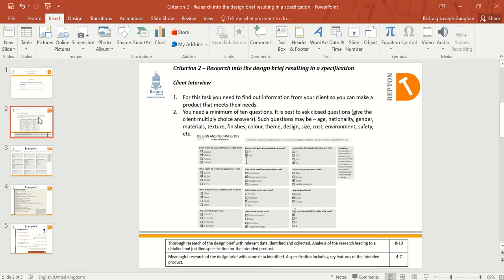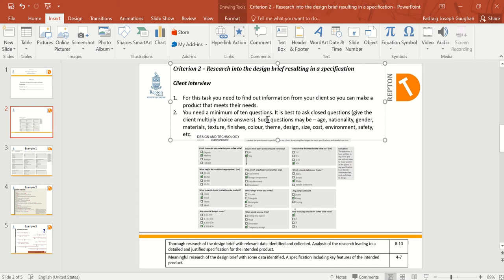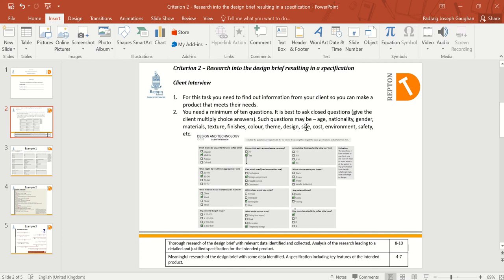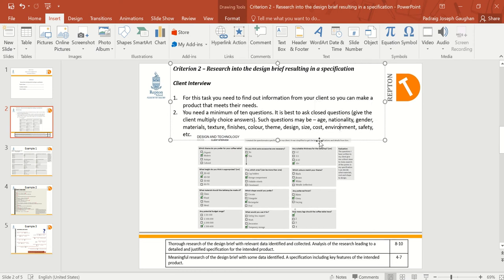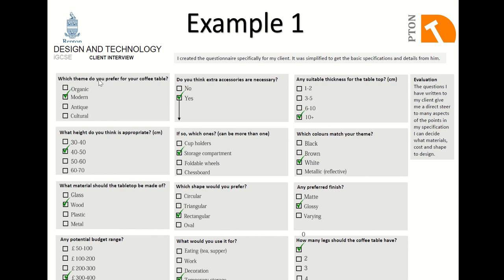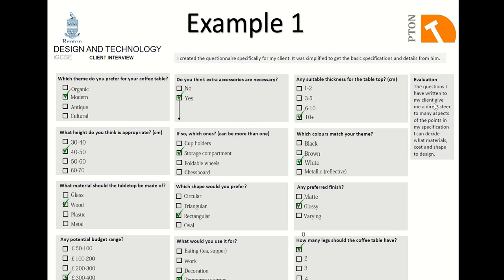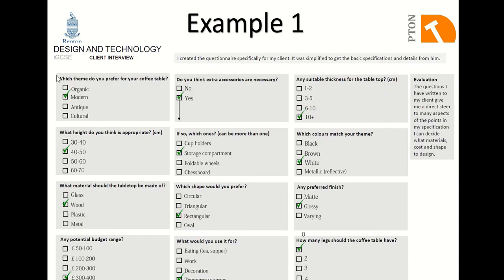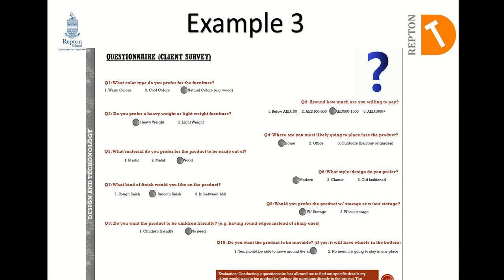Year 10 - Client Interview